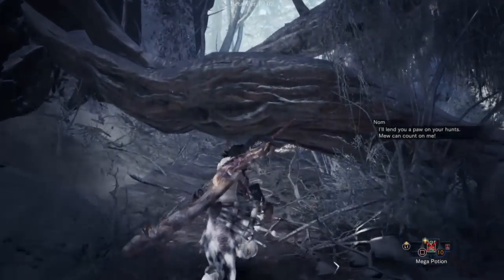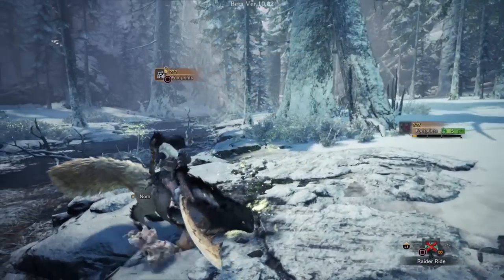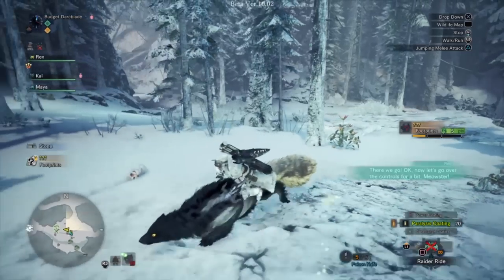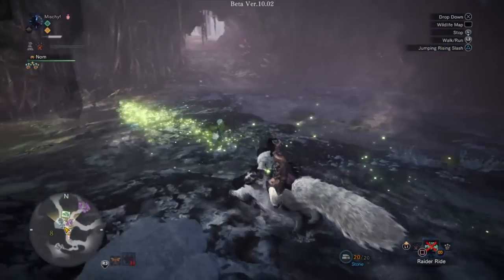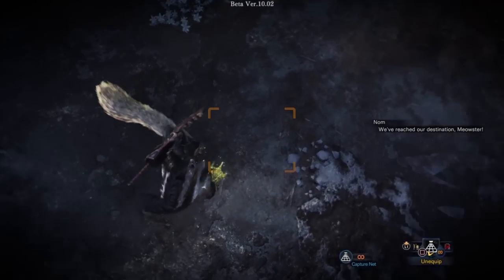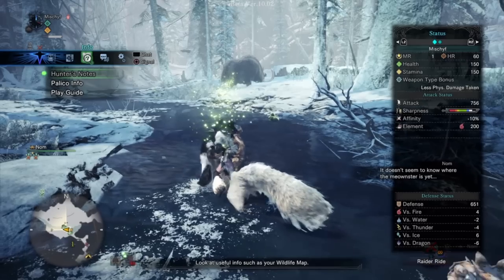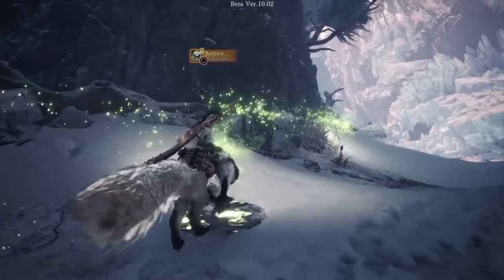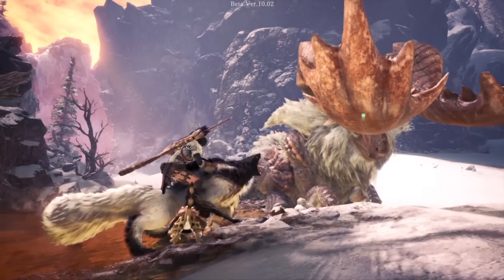How to use Raider Rides : MHW Iceborne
In this preview guide, we go over the new Raider Rides in Monster Hunter World Iceborne.

Big thank you to Mischyf for helping make this episode.

The controls mentioned are for PS controllers but they can be easily translated.

PS4               XO
Triangle   =    Y
Circle       =    B
X               =    A
Square     =    X
L1             =    LB
L2             =    LT
R1            =     RB
R2            =     RT

=== Darcblade Credits ===

=== My Links ===